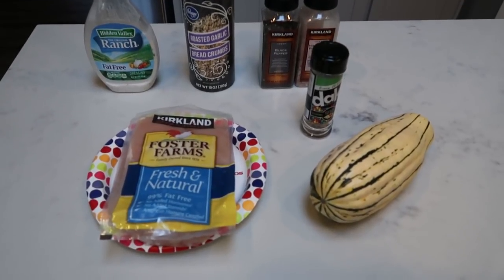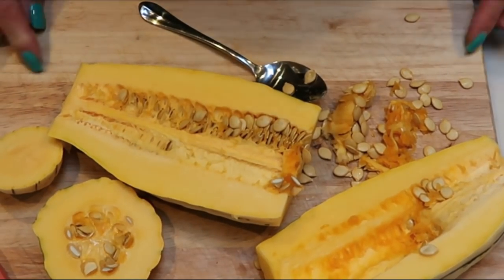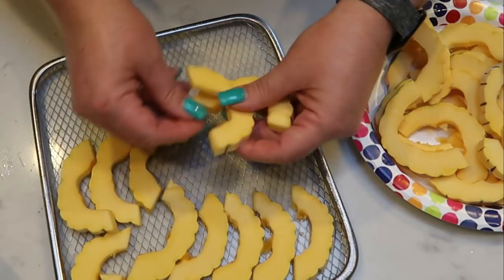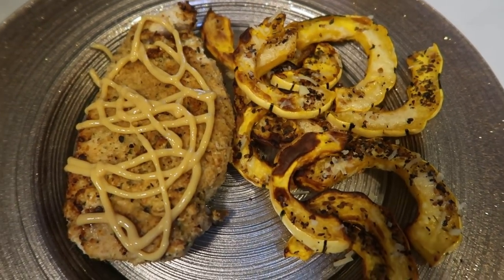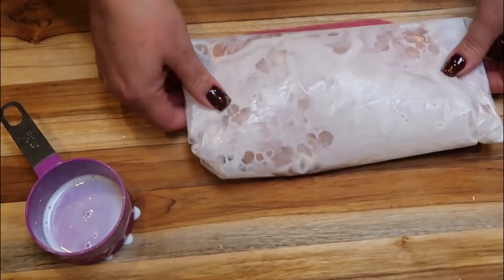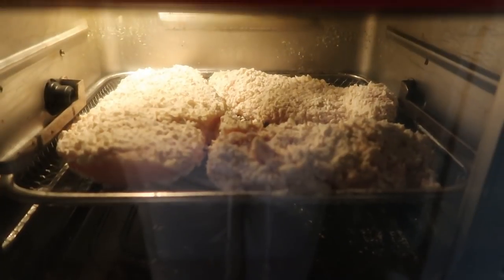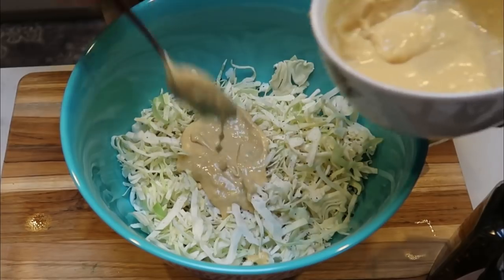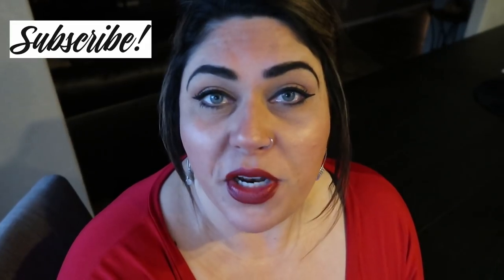WW AIR FRYER SERIES | FRIED CHICKEN SANDWICHES | RANCH CHICKEN | WEIGHT WATCHERS!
Welcome to another DELISH air fryer series!  These 2 chicken recipes are to DIE FOR! Definite must makes!!  Enjoy!!  XO

**MODIFICATIONS:  Low fat Buttermilk, Light Butter, Light Mayo& GHughes BBQ Sauce**

**MODIFICATIONS:  Fat Free Ranch & No Oil**

Code- jennswwjourney

Code- jennswwjourney

Code- jennswwjourney

HAPPY MAIL!!!